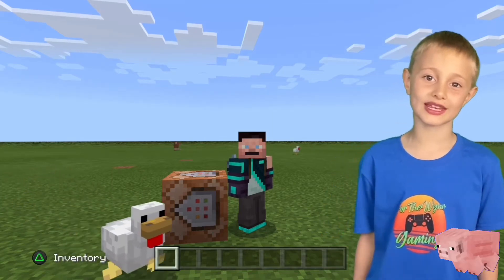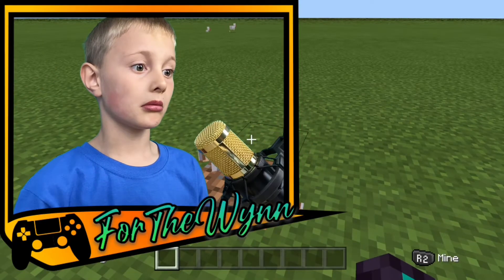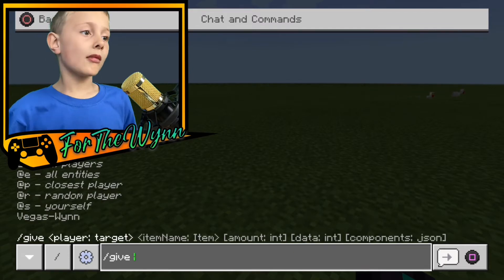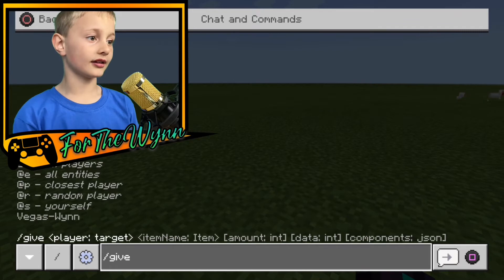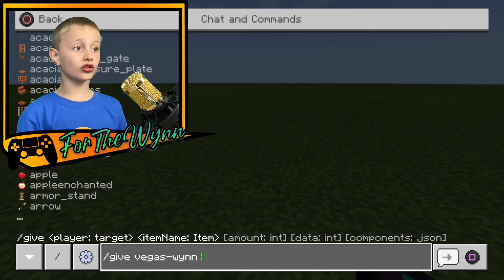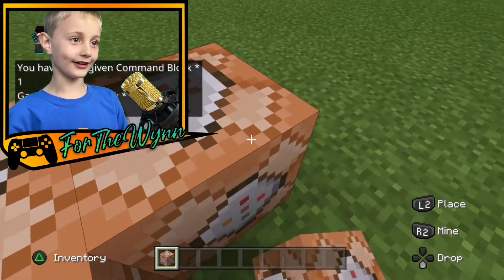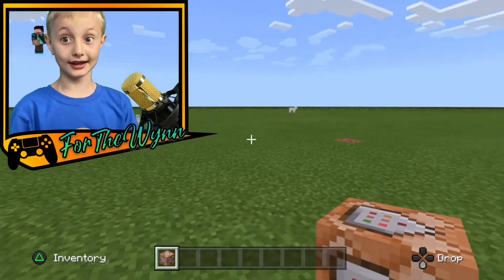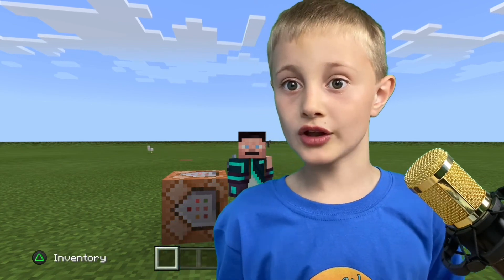How to get a Command Block in Minecraft PS4 2020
ForTheWynn Gaming shows you how to get a Command Block in the PlayStation 4 version of Minecraft.